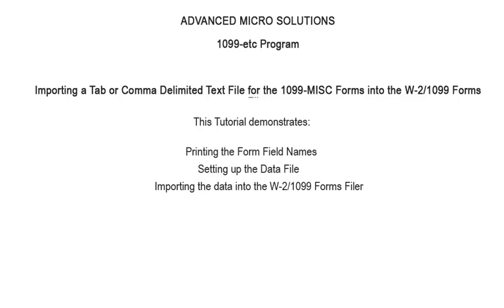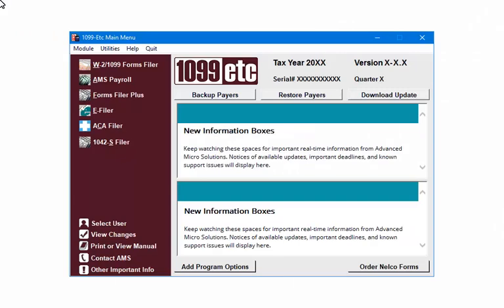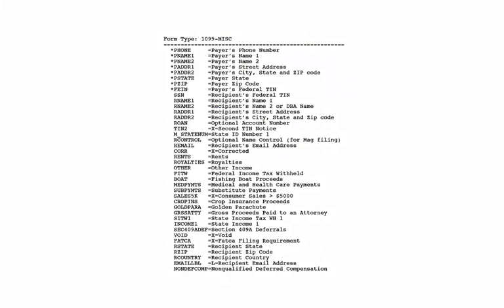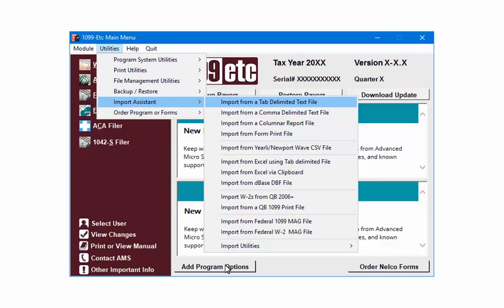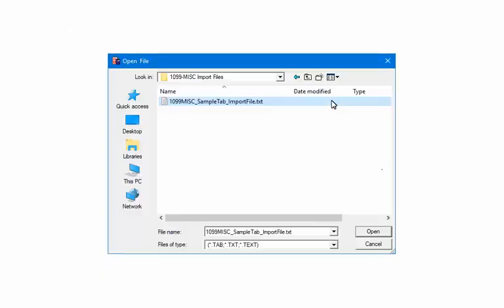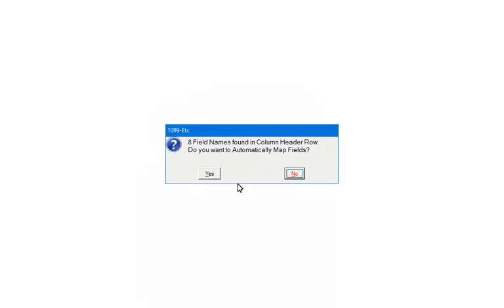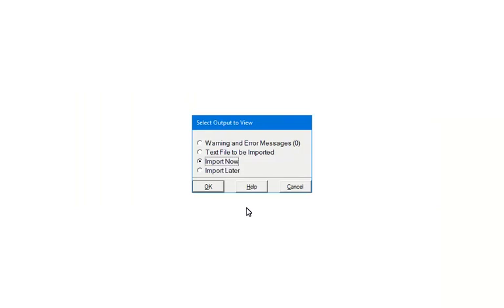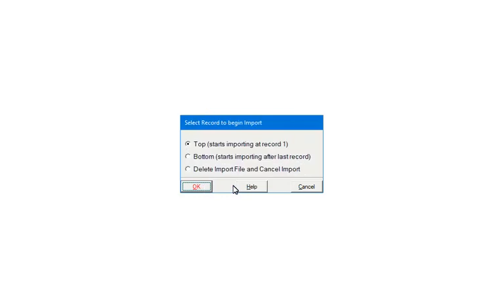Import - Tab Delimited - 1099-MISC Forms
This is a tutorial to show how to import 1099-MISC data from a Tab Delimited Text File.